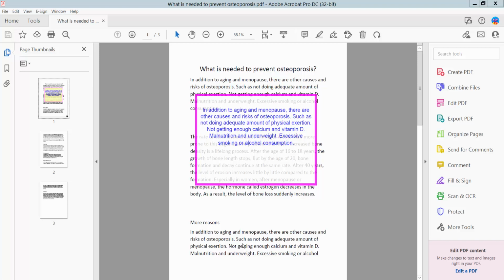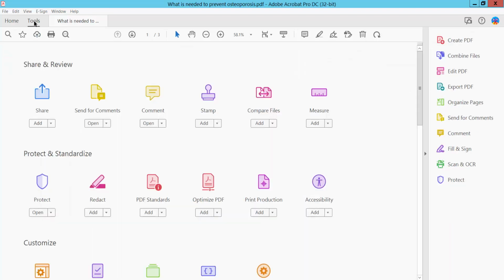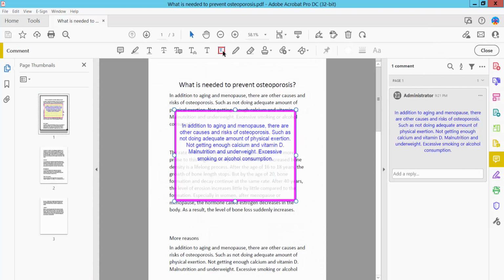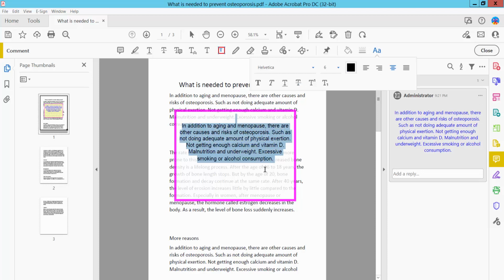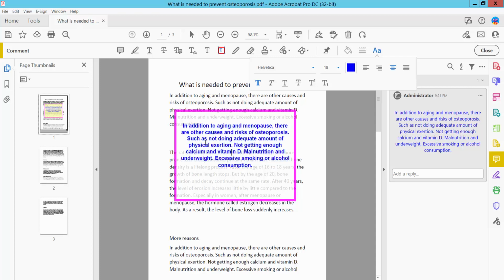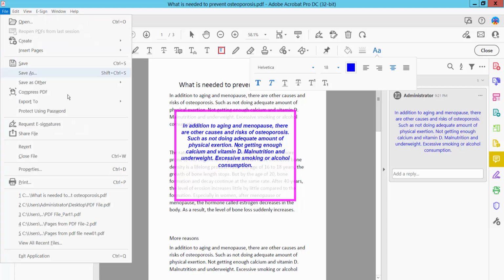How to make text bold and italic in pdf text box using adobe acrobat pro dc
Hello everyone, Today I will show you. How to make text bold and italic in pdf text box using adobe acrobat pro dc.